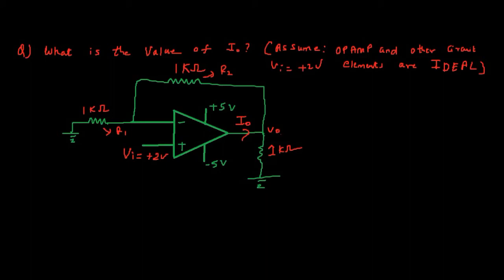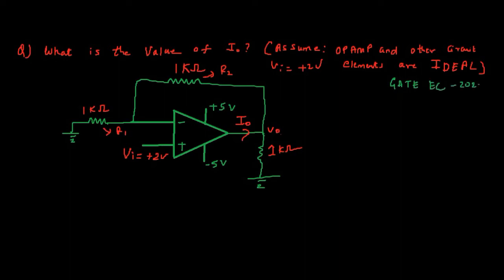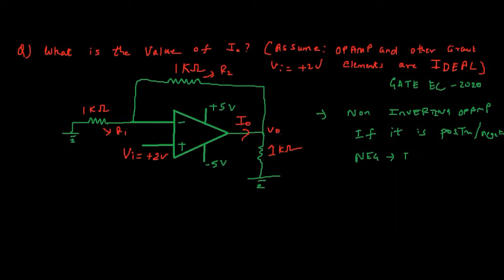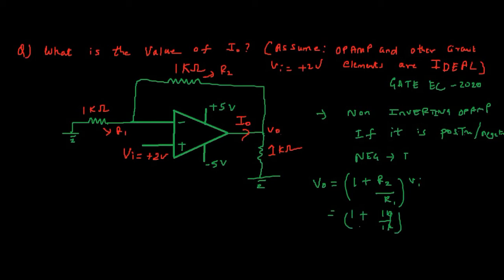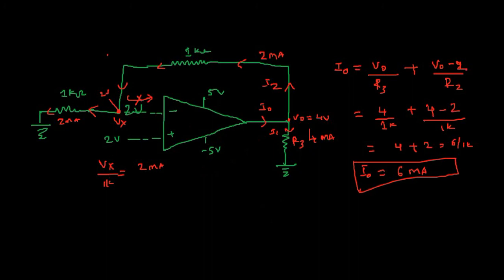GATE ECE 2020: What is the value of output current of OPAMP